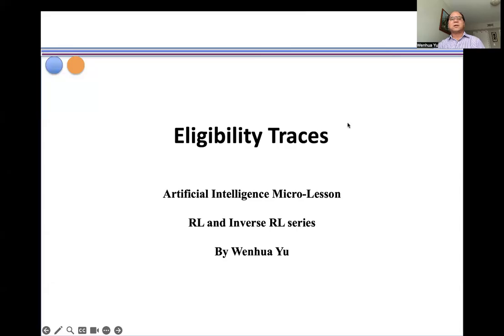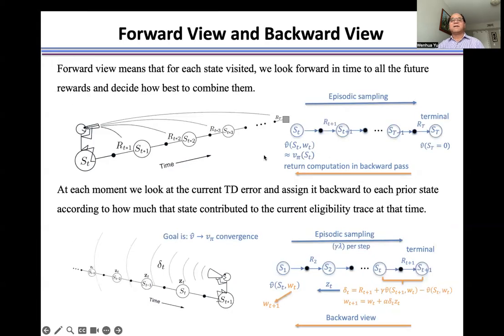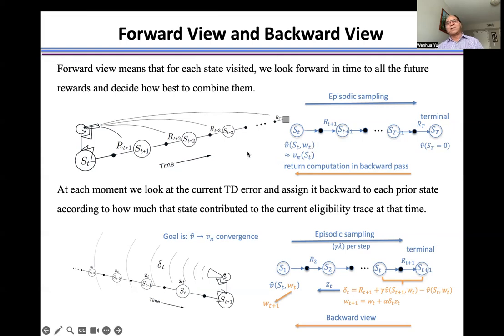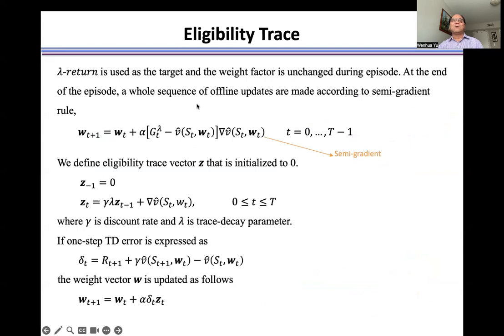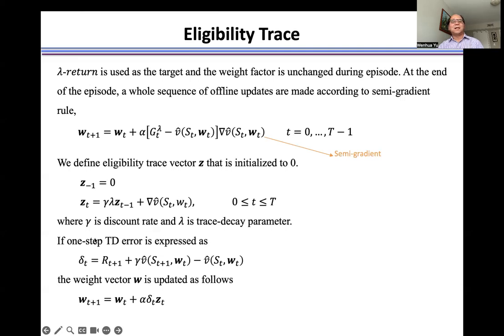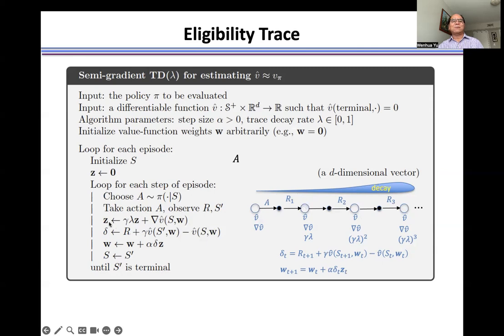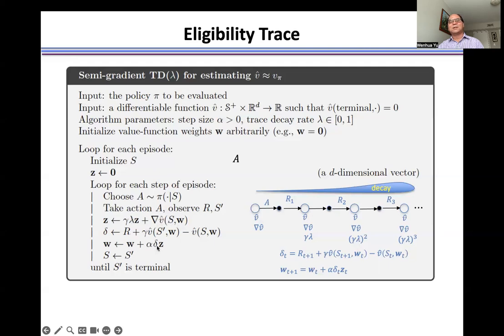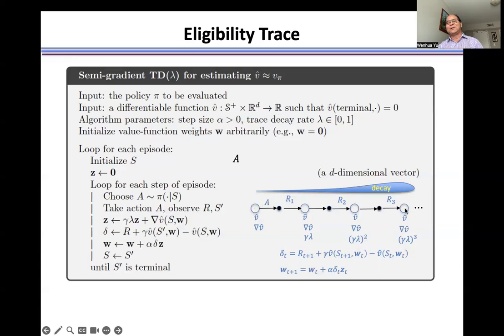Eligibility Trace Reinforcement Learning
Reinforcement learning, Eligibility traces, Monte Carlo method